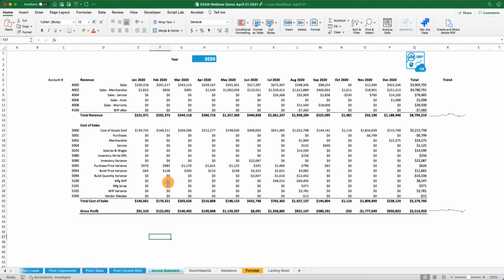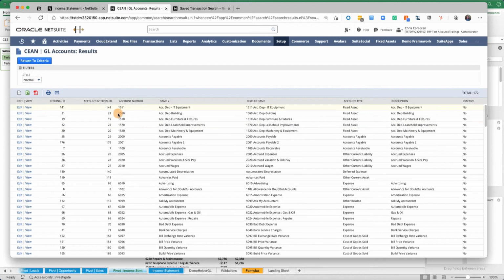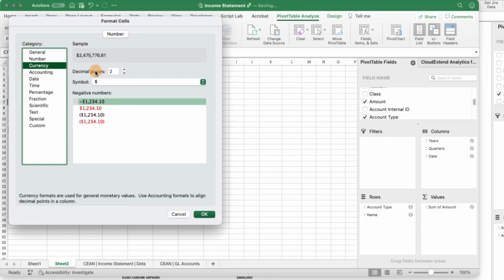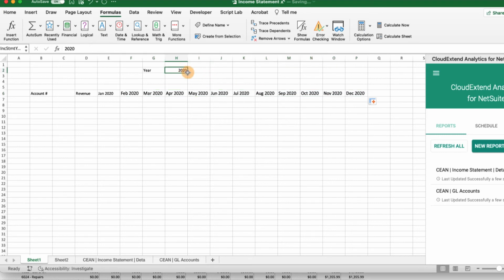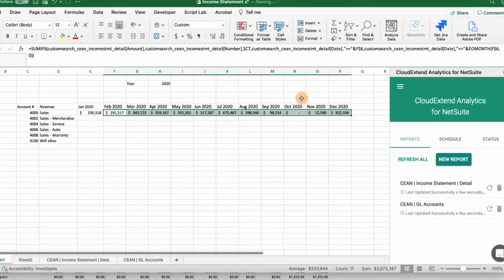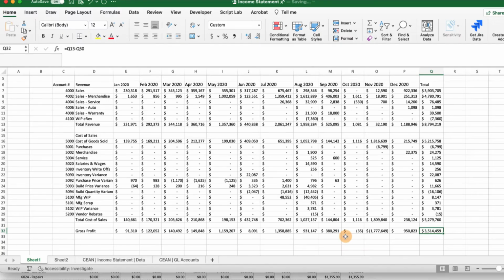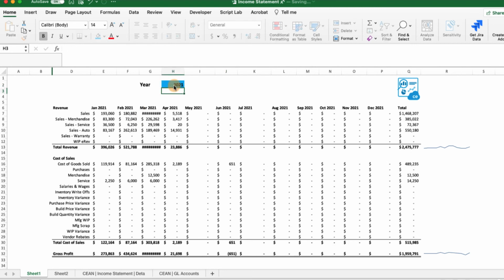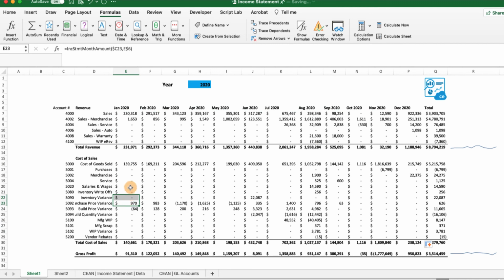Build a custom financial statement with CloudExtend Excel for NetSuite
Learn how to export your NetSuite data into Excel and create an income statement that can be refreshed on demand.